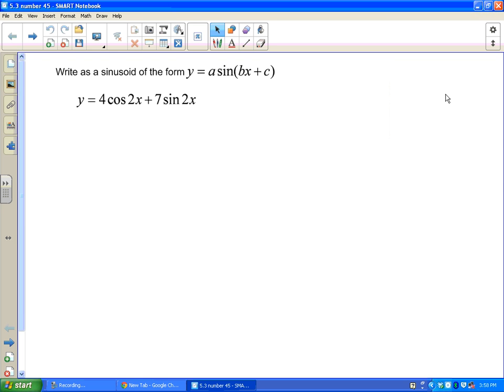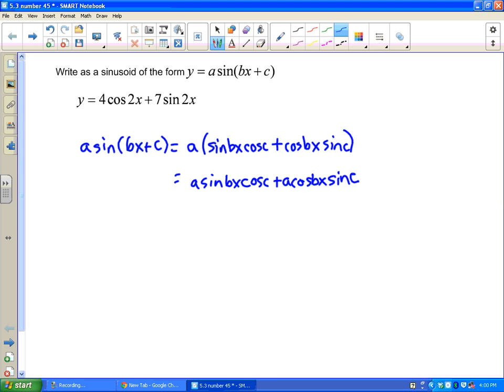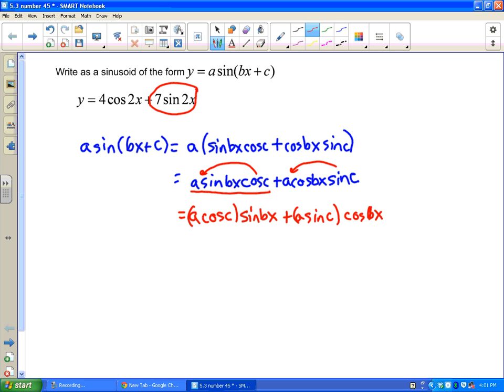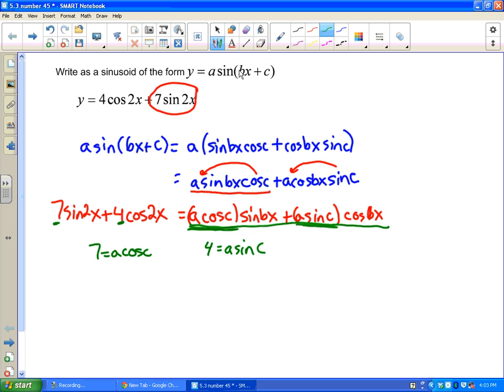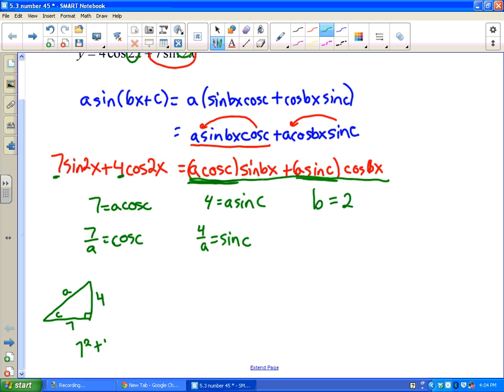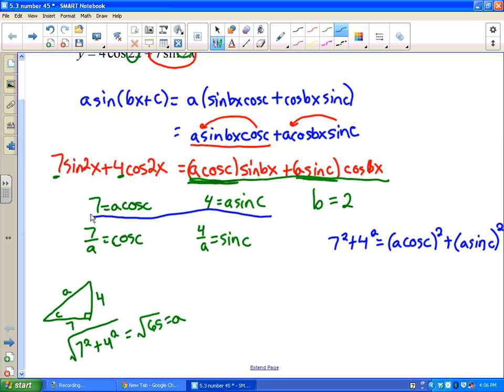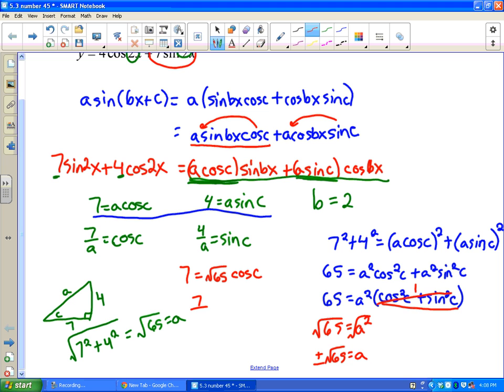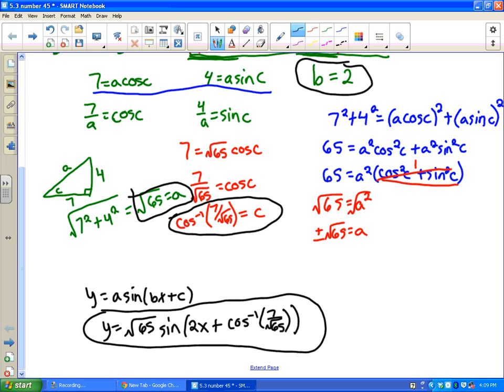Expressing a function as a sinusoid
Expressing a function that has sine and cosine as a sinusoid (with a single sine function).